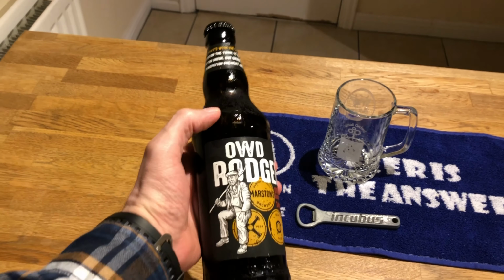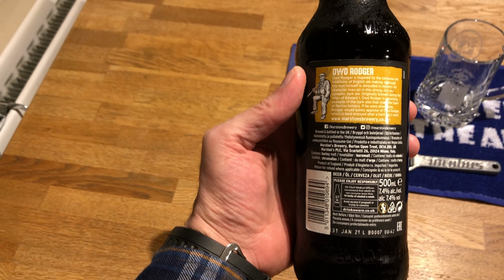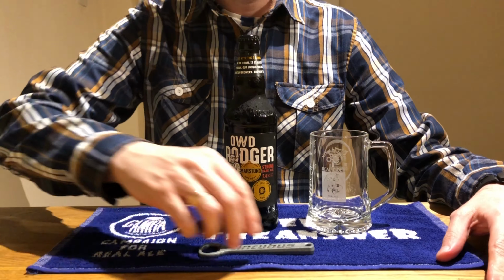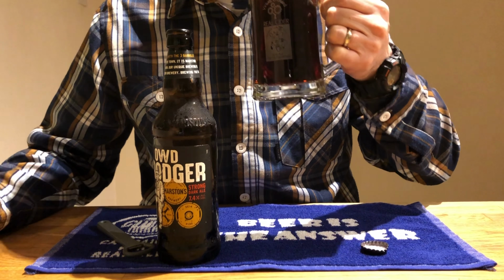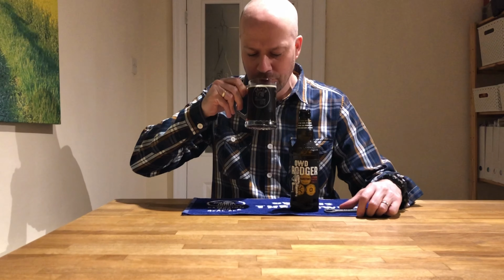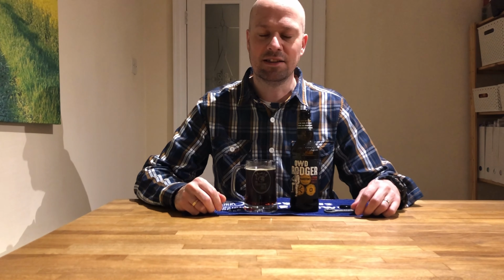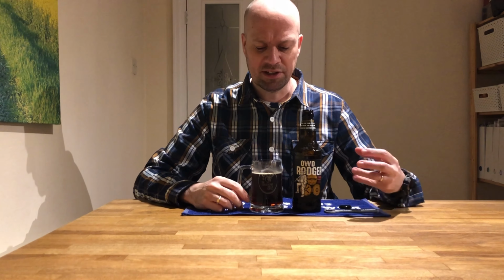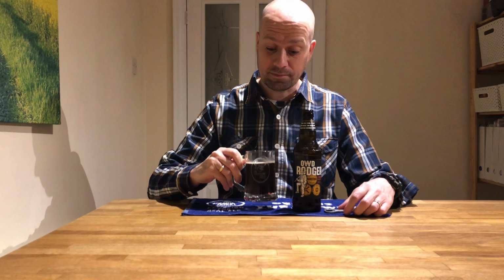Marstons - Owd Rodger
This video is a taste and review of Marston's OWD RODGER!!!  A fantastic old style dark country ale at 7.4%.  It is a taste sensation of rich dark dried fruits and molasses with a toffee back note, finished of with a dry brandy hit.

I suggest you go on their brewery tour and find out about their beers here:

Strictly for the sips!